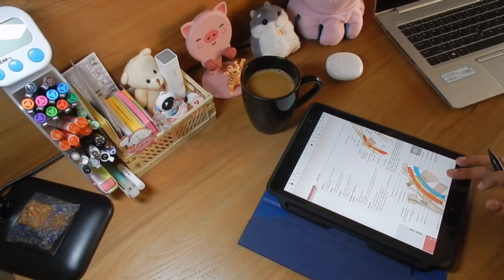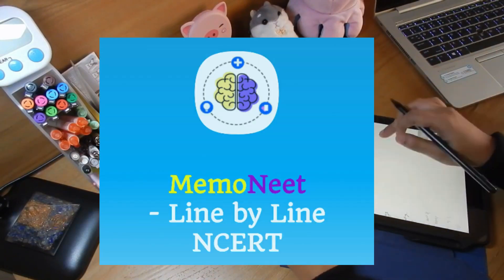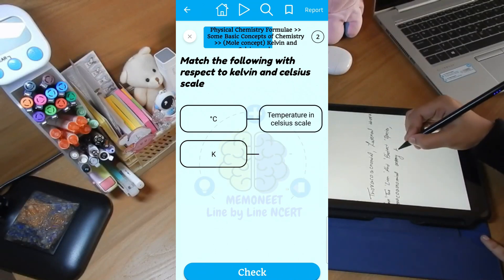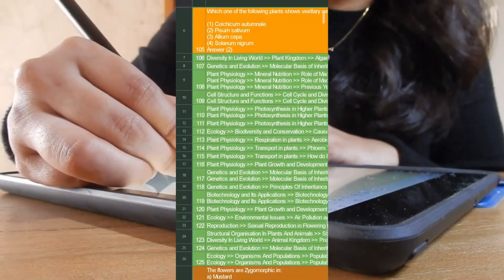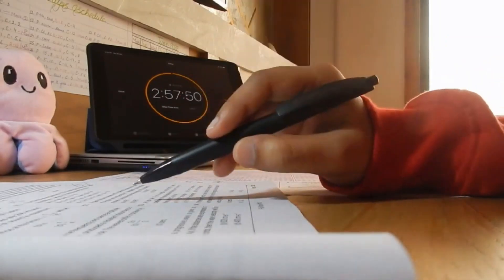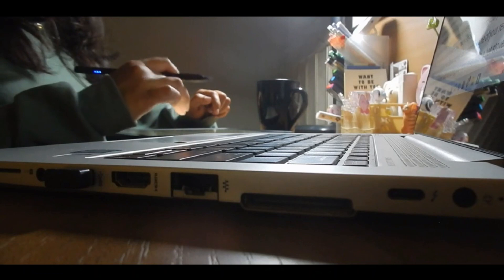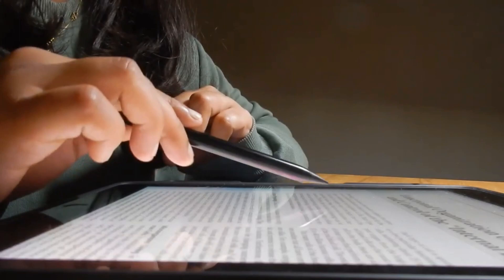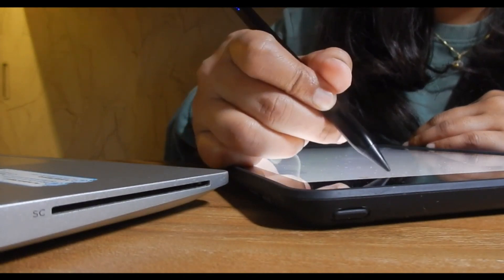How to score 600+ marks in NEET Mock Test 💯 | Increase NEET mock test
Get 300 discount using my code *PRIYA300* for Subscription.

{ Equipments and others }

• Octopus Plushy
• ipad cover
• ipad pencil
• Mobile Stand Holder
• Mobile / camera tripod
• Study table Lamp
• Stabilo Pastel Highlighters
studythrills • Luxor Fine Writer Multicolour Micro Ball • Pen
• Sticky Notes
• Classmate Pulse Notebook